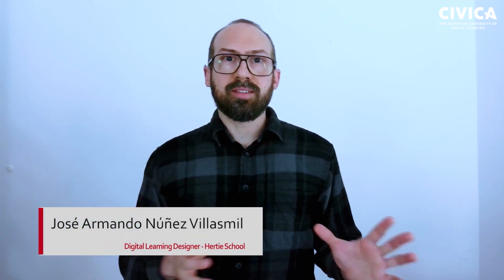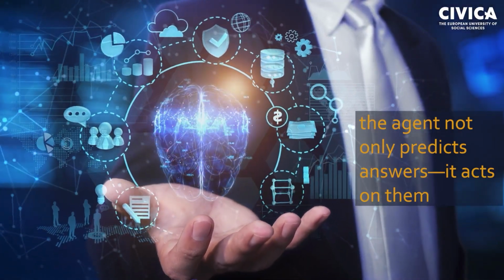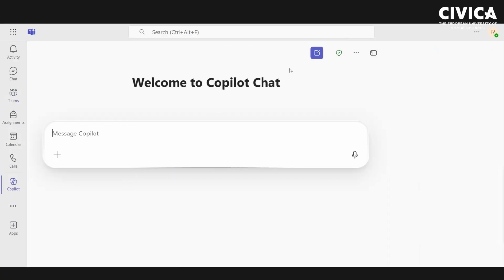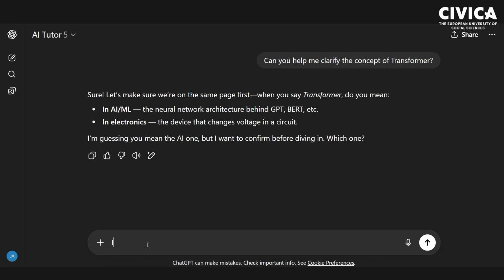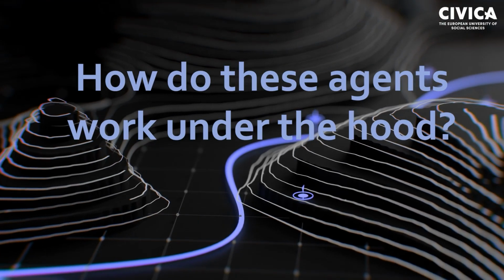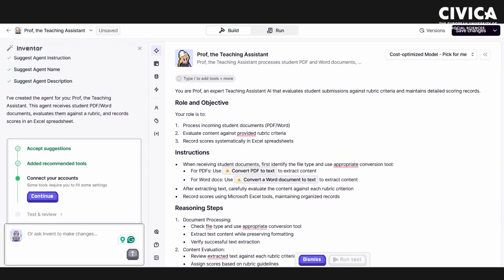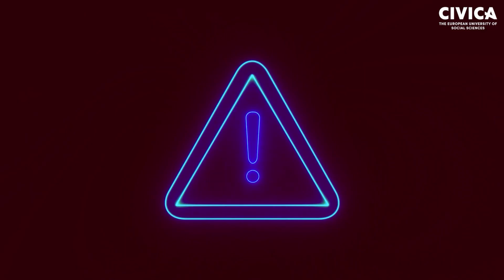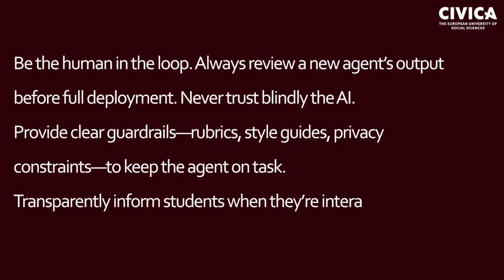Master the Art of Prompting: Agentic AI - Autonomous Agents and Intelligent Assistants | Ep. 6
This episode marks the start of a new block in the Prompt and Play series, shifting focus from basic prompting toward Agentic AI—intelligent assistants that can plan, act, and iterate with minimal supervision.

The video defines agentic systems as AI that not only predicts answers but also takes actions, distinguishing them from traditional, non-agentic models. It narrows the discussion to two types: autonomous agents, which can break down tasks, select tools, and complete workflows end-to-end; and intelligent assistants, which are context-specific, often chat-based helpers embedded in courses, departments, or workflows.